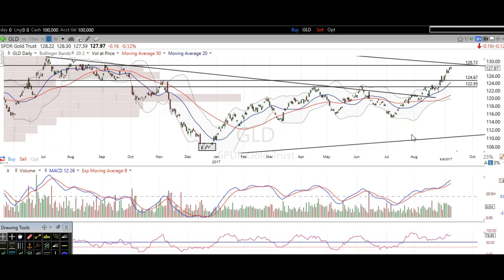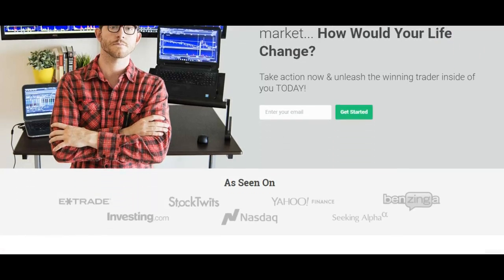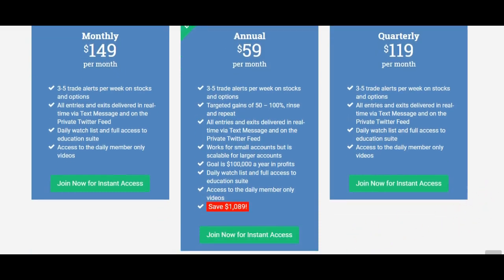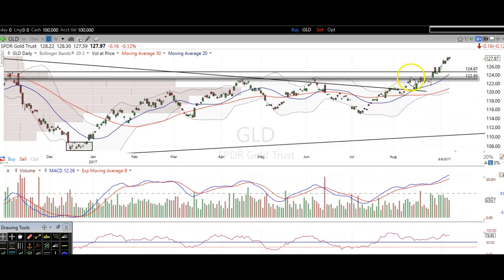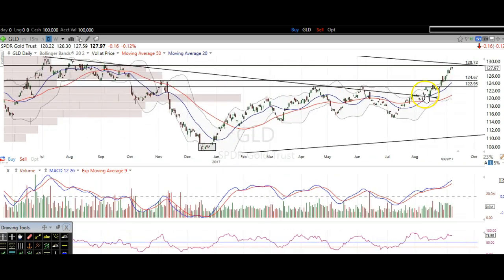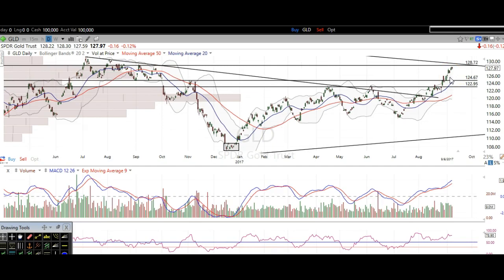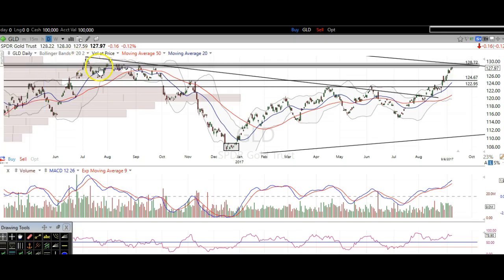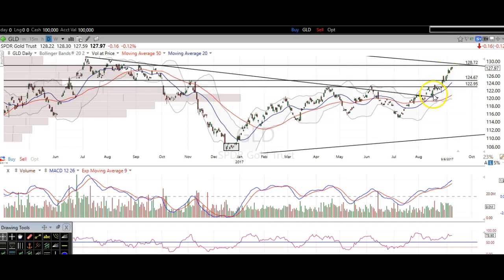9/10/17 How To Trade Gold: $GLD $GDX $JNUG $DUST $NUGT $JDST